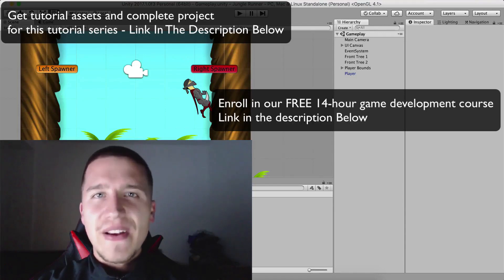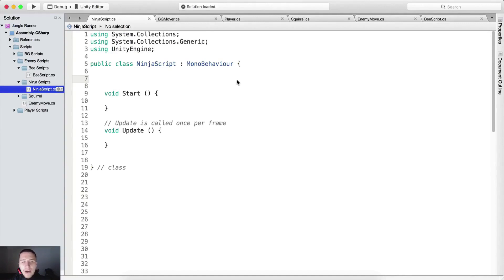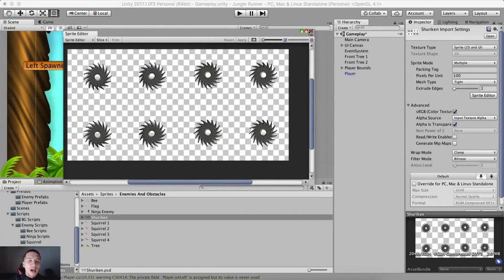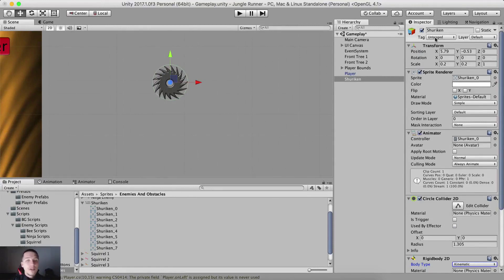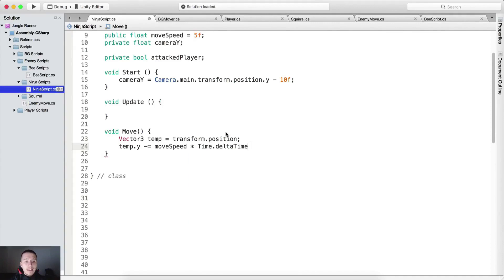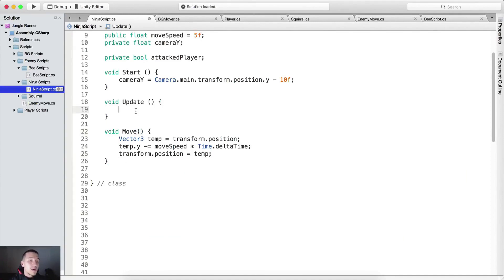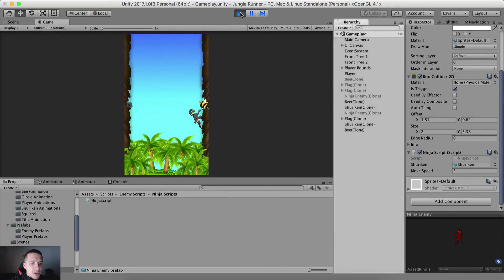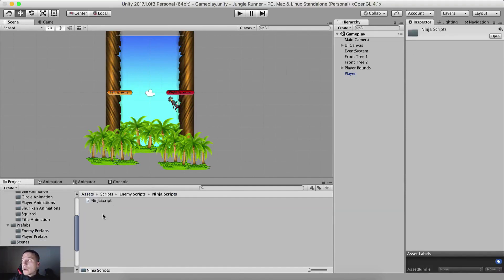11 - Jungle Run Infinite Runner Game - Ninja And Shuriken Script